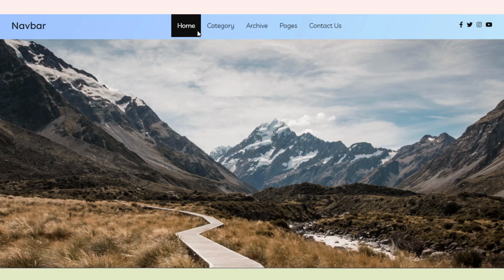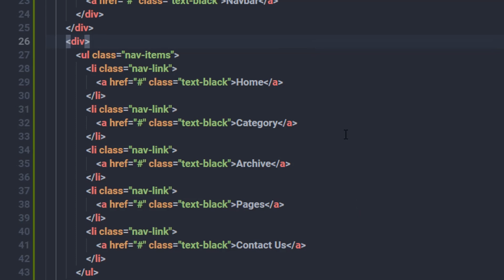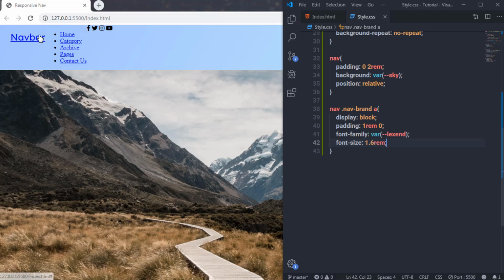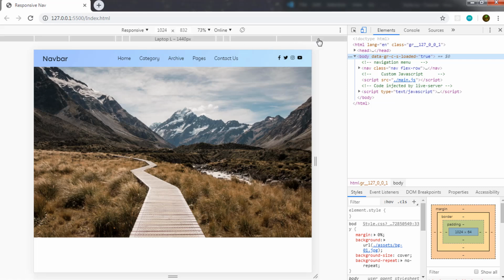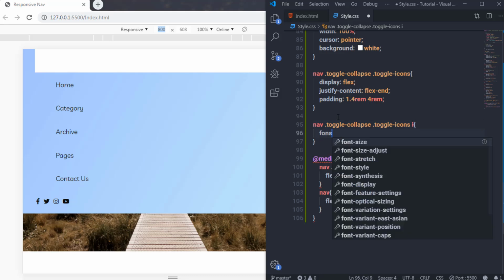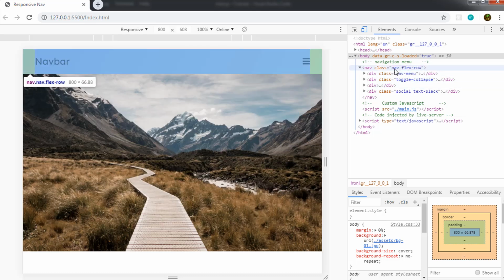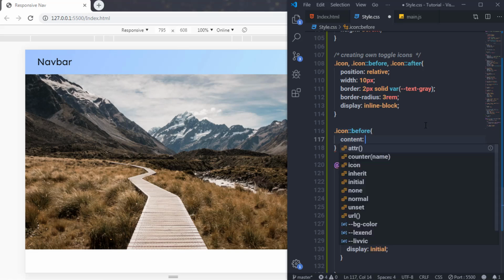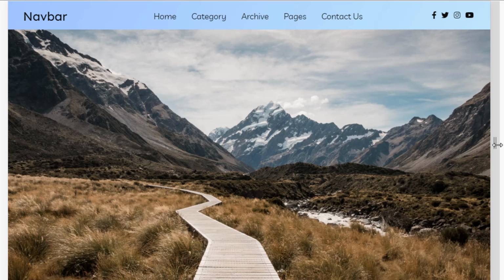Responsive Navigation Menu With Hamburger menu - HTML/CSS